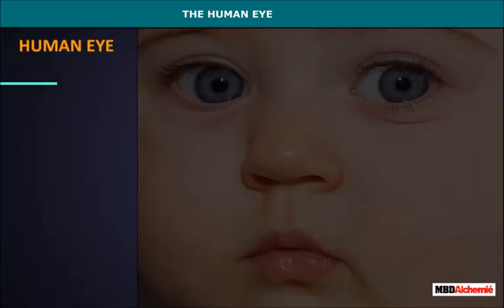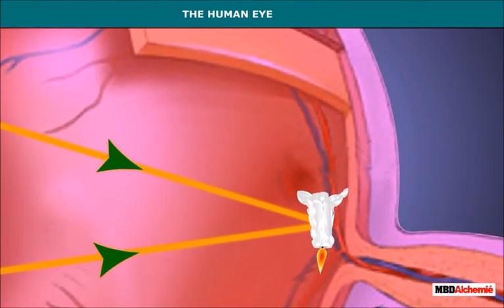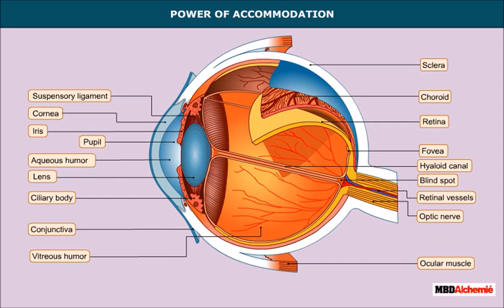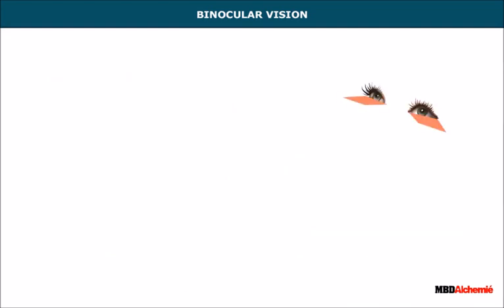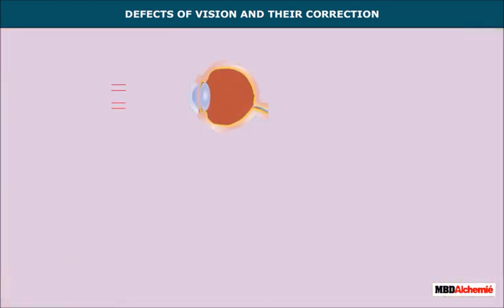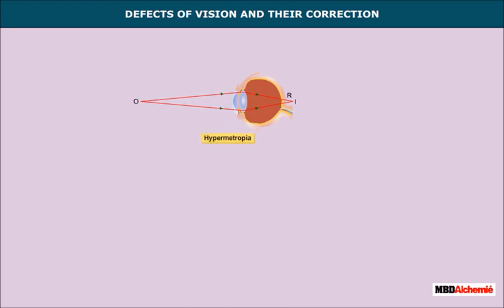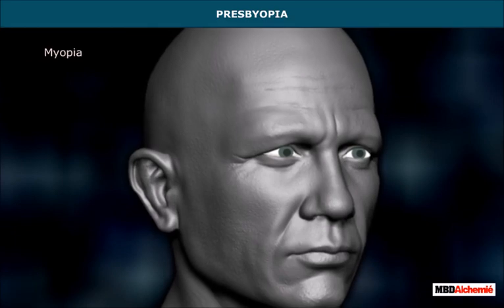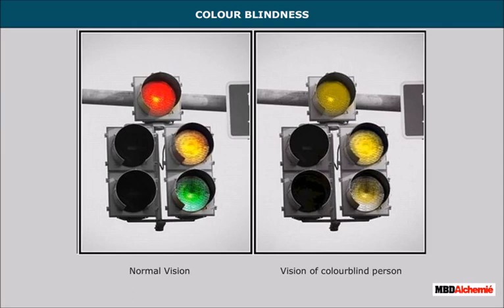Human Eye and Colourful World | Optical Activity and Defect of Vision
NCERT_Class-10, Science, Human Eye and Colourful World, Optical Activity and Defect of Vision